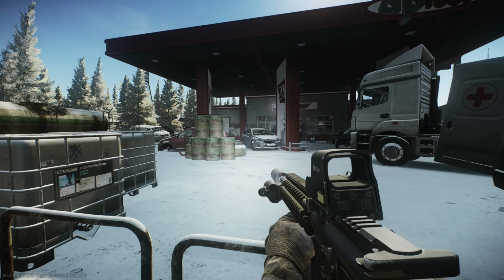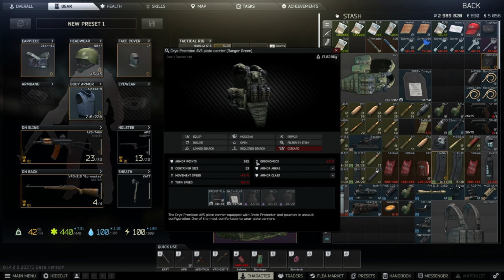Tarkov's New Armor Systems are Complex Yet Interesting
Patch .14 for Tarkov was massive. So many new additions and mechanics were put into the game. And in this video, we are going to go over the second most impactful change to the game. The redone armor hitboxes, as well as the addition of being able to add armor plates to your body armor. With a bunch of plates on offer for you to select from, while it's not the same as having fully modular chest rigs, this is a very close second. The level of flexibility and customizability added just from this is honestly surprising. And when you begin to look deeper into it, there are a bunch of cool (and not so cool) discoveries to be had. So, let's talk about them.